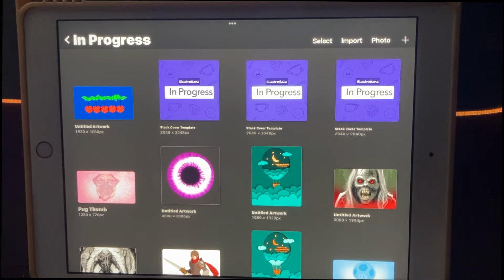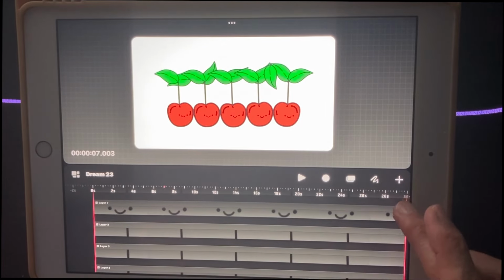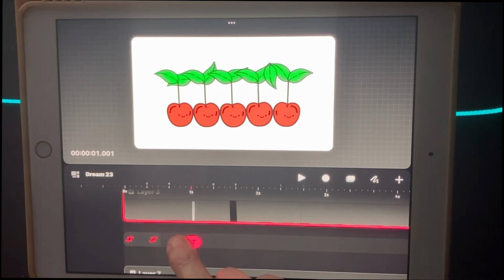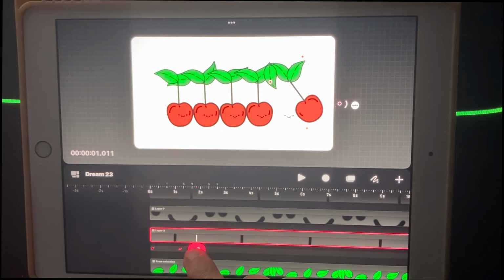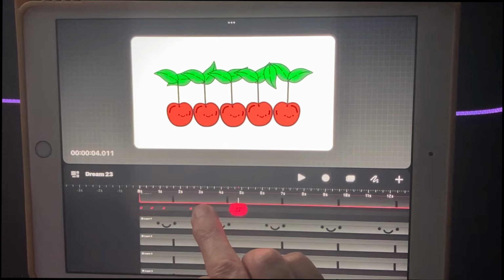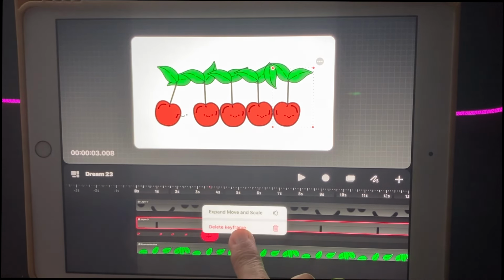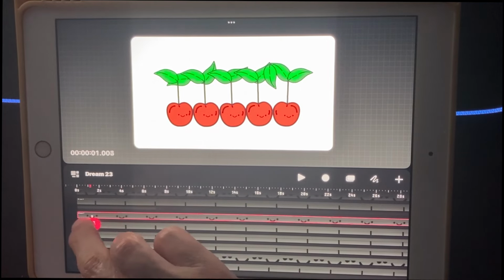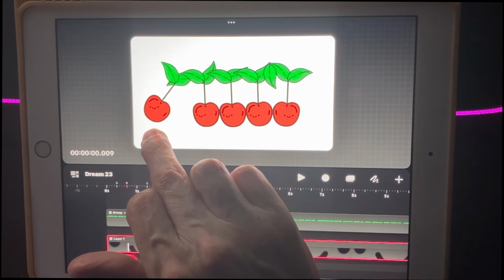Animate Cute Cherries in Procreate Dreams: Step-by-Step Tutorial for Beginners!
Dive into the delightful world of animation with our beginner-friendly tutorial on animating cute cherries in Procreate Dreams! In this step-by-step video, we'll guide you through the process of bringing adorable cherries to life, from sketching and coloring to adding smooth animations.

Learn how to use Procreate Dreams' powerful tools and features to create charming animations that pop with personality. Whether you're new to animation or looking to expand your Procreate skills, this tutorial is perfect for all levels.

Grab your iPad and Apple Pencil, and let's start animating these cute cherries in Procreate Dreams together!